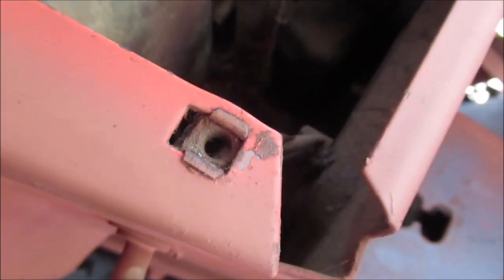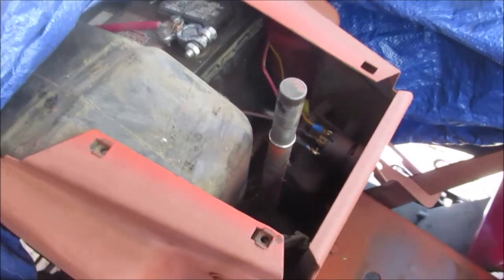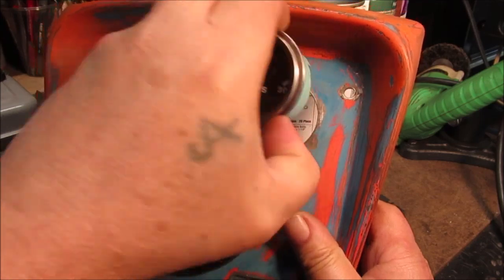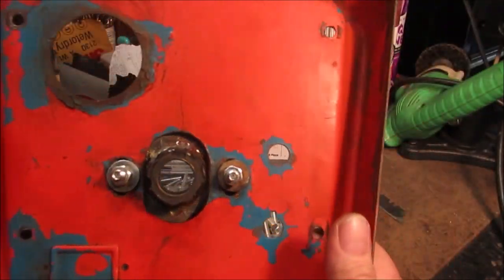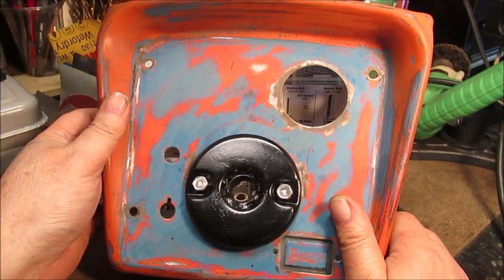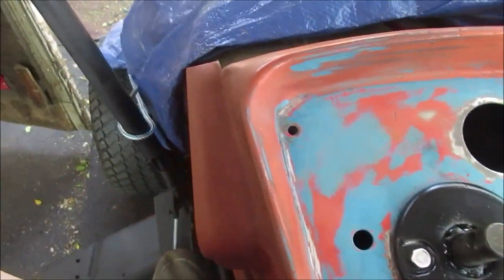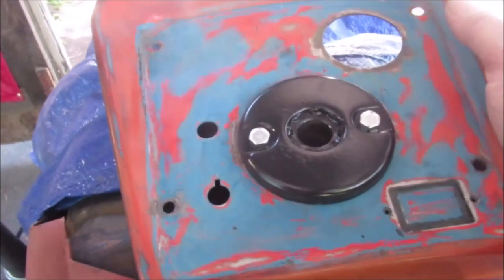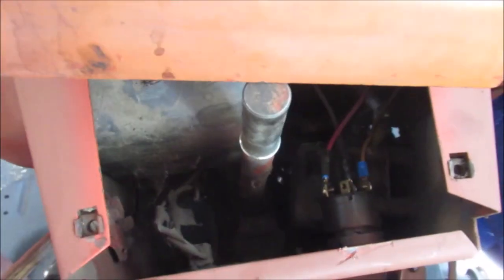Repair Steering Column Bushing AC716 Garden Tractor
Allis Chalmers 716 H garden tractor. Repair column bushing and sand and primer dash panel